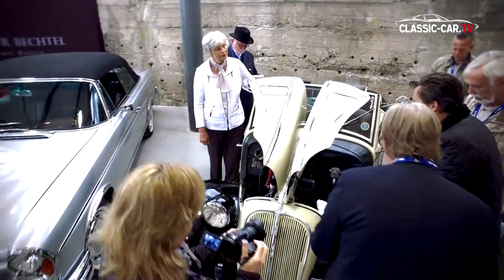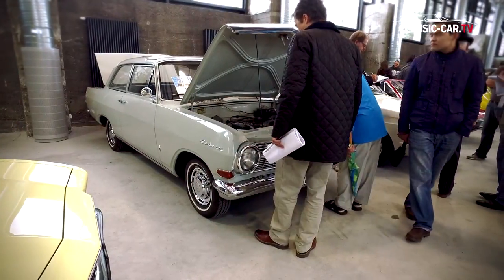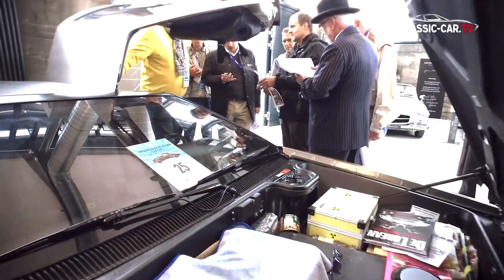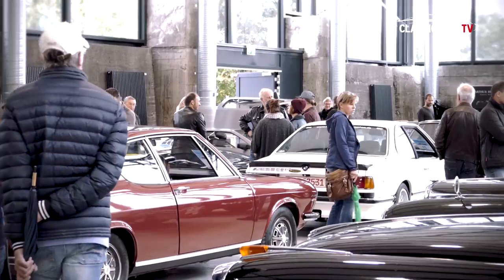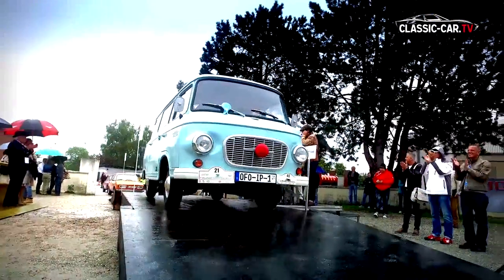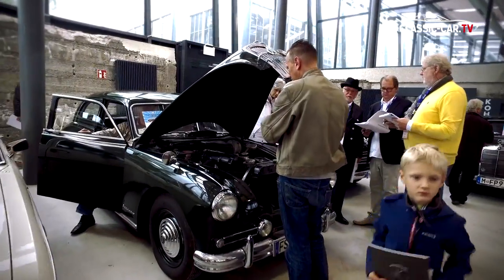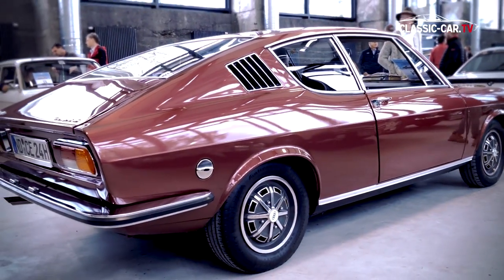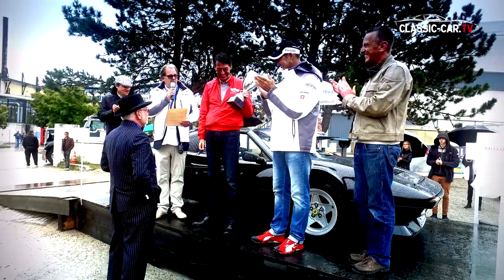1. International CfC Preservation Concours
For the very first time, the 1. International CFC preservation Concours was held in Munich at the MOTORWORLD, at which only original and unrestored vehicles could participate. Twenty-five cars were admitted to this first competition. The preservation Concours supports a trend that prevails in the classic car scene: once fully restored cars were desirable, is today more and more attention is given to originality and well-kept patina. Each of the 25 participating vehicles told his traces of its very own 'life'-history.